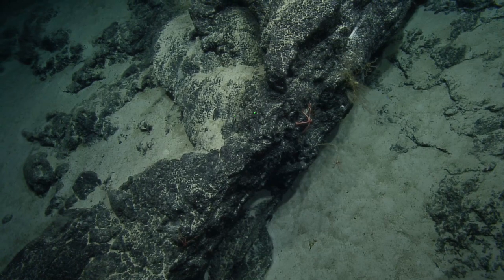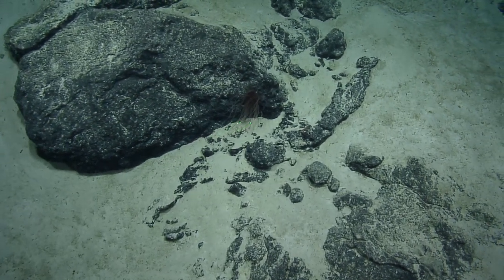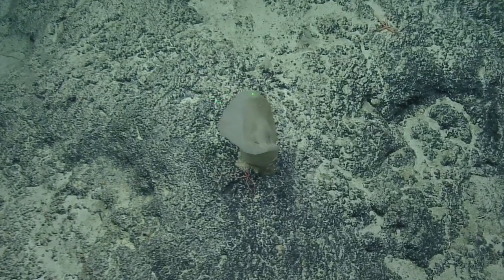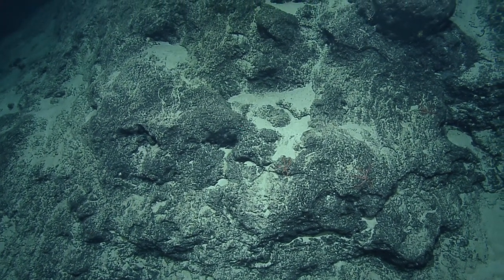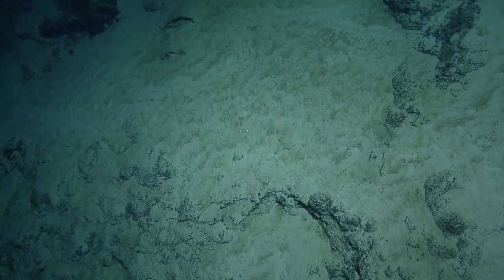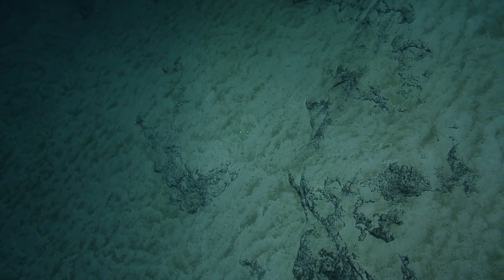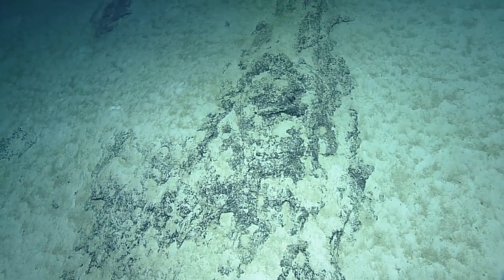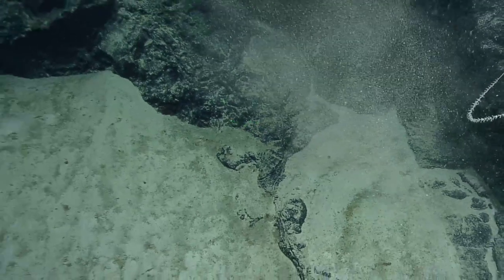NA149_H1962_(3of10)_20230605_043538Z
0:00:06 - Note: bathypathes
0:00:26 - Note: hydroid, ophiuroids
0:01:40 - Note: bathypathes
0:03:17 - Note: unknown organism
0:08:50 - Sample: unknown urchin, ~5 cm, greenish/brown with reddish dots in center (Sample ID: NA149-139) (Sample Type: ROVGrab)
0:09:57 - Note: sea star
0:11:49 - Note: crossing sand flat, heading~ 245 degrees up slope towards wp2 at ~2060 m
0:12:13 - Note: back to rocky ridge
0:12:46 - Note: still minimal bio
0:17:41 - Note: anemone
0:18:00 - Note: crinoid
0:18:45 - Note: snail associate on crinoid
0:19:36 - Note: urchin
0:20:36 - Note: urchin, coral whip primnoid?
0:20:59 - Note: bathypathes
0:25:24 - Note: still following ridge up slope over similar substrate, heading ~270 degrees, slightly larger ridge, ~2040 m
0:26:54 - Note: stalked crinoid
0:27:16 - Note: caulophacus sponge
0:27:46 - Note: kebab sponge
0:30:12 - Note: primnoid whip
0:30:56 - Note: larger rocky ridge
0:30:58 - Note: sponge
0:31:25 - Note: ophiuroid associate on sponge
0:34:10 - Note: sponge
0:35:13 - Note: predatory tunicates
0:35:49 - Note: bolosoma sponge, sea pen
0:37:30 - Note: ophiuroids, starfish
0:38:40 - Note: bamboo coral
0:40:08 - Note: continuing to follow rock ridge up slope, similar substrate heading ~225 degrees at ~2015 m
0:46:11 - Sample: primnoid whip, white, ~20 cm whip, ~10 cm snip collected (Sample ID: NA149-140) (Sample Type: Slurp)
0:47:35 - Note: attempting to collect a push core
0:50:24 -
0:52:51 - Sample: push core of fine white sand (Sample ID: NA149-141) (Sample Type: PushCore)
0:53:50 - Note: brittle stars
0:54:48 - Note: continuing up slope along rocky ridge towards wp2 heading ~240 degrees at ~2010 m
0:54:50 - Note: primnoid
0:57:51 - Note: sacocalyx sponge
0:59:54 - Note: cup coral
1:00:38 - Note: hydroid with egg case
1:07:07 - Note: sponge
1:08:39 - Note: anemone
1:09:30 - Note: actinaria
1:12:34 - Note: antoptilum
1:13:35 - Note: urchin
1:14:24 - Note: brachiopods
1:20:16 - Note: substrate has been consistently low profile rocky ridges and slabs protruding from sandy plain, minimal bio, lots of urchins, holothurians and acorn worms early on in the lower sandy stretches, occasional crinoids and corals as moved higher up the slope, heading pretty consistently  ~240 degrees currently at ~1975 m
1:20:30 - Note: watch change
1:26:31 - Note: continuing transit towards WP 2
1:26:39 - Note: crinoid sighting
1:26:46 - Note: Holothurian sighting
1:28:51 - Note: tripod fish sighting
1:30:42 - Note: possible Chrysogorgia sighting
1:31:33 - Note: tripod fish
1:33:33 - Note: another tripod fish
1:36:30 - Note: stalked sponge sighting
1:37:58 - Note: Hyalonema sighting, previous sponge id
1:38:35 - Note: Bolosoma sighting with an anemone
1:41:39 - Note: diseased sponge
1:46:18 - Note: diseased Walteria, and dead stalk covered in zoanthids
1:48:19 - Note: primnoid sighting
1:50:45 - Note: fish sighting
1:52:14 - Note: sea dandelion sighting
1:52:19 - Note: crinoid sighting
1:52:30 - Note: another crinoid sighting
1:53:07 - Note: possible Halosaur sighting
1:54:24 - Note: confirmed Halosaur sighting
1:58:14 - Note: crinoid sighting
1:59:29 - Note: botryoial rock texture, seeing now larger pebbles encrusted in sand
1:59:38 - Note: Lepidisis sighting, bamboo coral